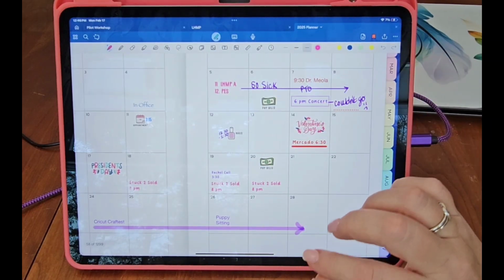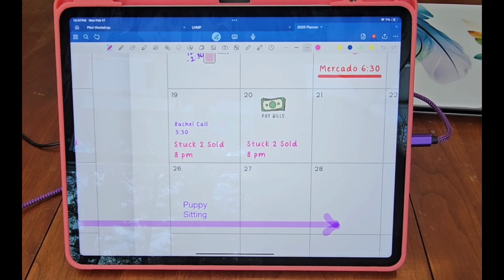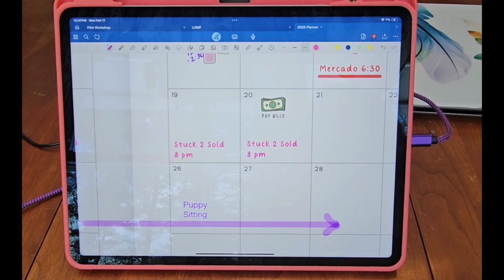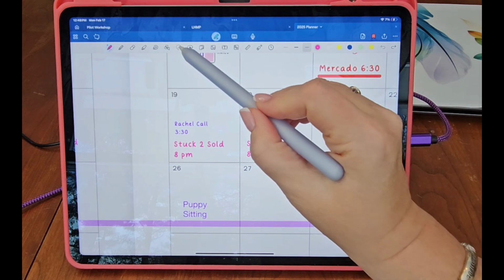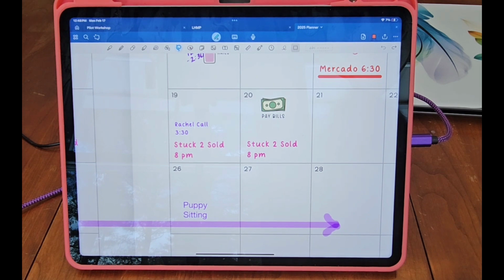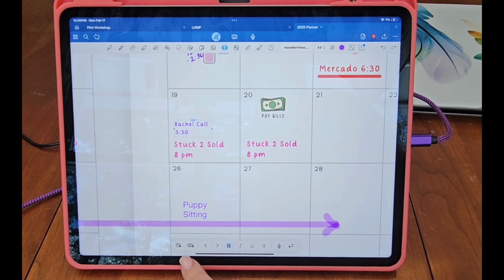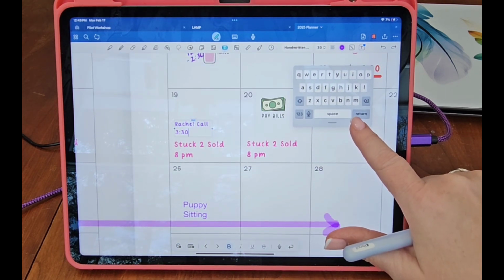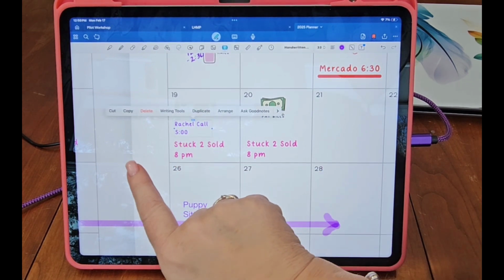OK now HOW DO I DELETE??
Struggling to delete text in Goodnotes 6? You're not alone! In this step-by-step tutorial, I’ll show you exactly how to erase, remove, and edit text in Goodnotes 6—whether you’re using the Lasso Tool or Text Tool.. This video is perfect for digital planning beginners, those looking to stay organized, and anyone who wants to master Goodnotes 6 at their own pace.

Visit jmoylan10269.store for FREE learning resources!

🚀 Learn essential Goodnotes 6 tips and tricks
💡 Get confident using Goodnotes for digital planners, notes, and journaling

If you’re new to digital planning, this video will make deleting text in Goodnotes 6 simple and stress-free!